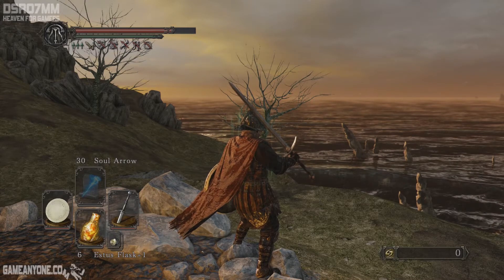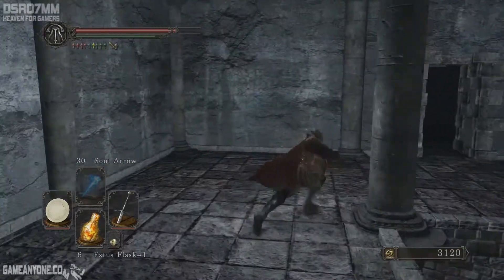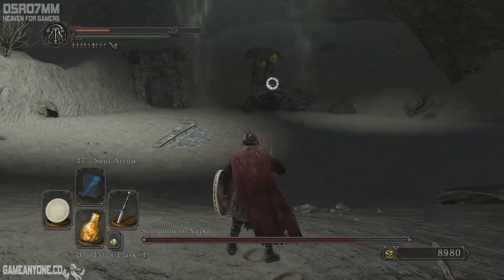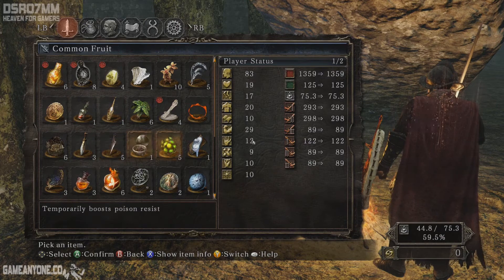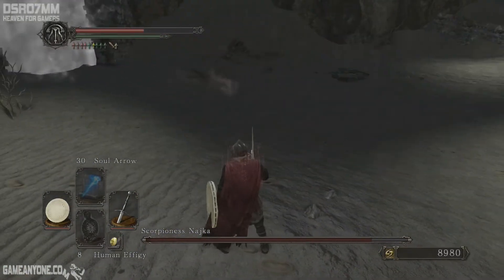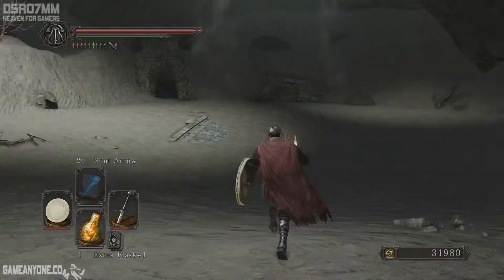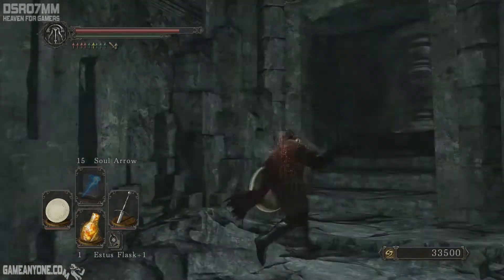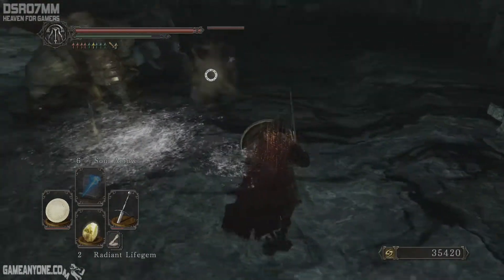Dark Souls 2 PC Walkthrough Gameplay Part 26 "Scorpioness Najka & Doors of Pharros"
Dark Souls PC Walkthrough Gameplay with Live Commentary !
Part 26 "Curse, Curse and Curse"

Dark Souls PC Walkthrough ! Walkthrough and Let's Play Playthrough of Dark Souls PC with Live Gameplay and No Commentary on PC PS3 and XBOX 360 high definition.

You awake, trapped in an abandoned hospital. Your only source of light is your phone. You hit a dead-end and must turn around, but behind you lurks an eerie presence and strange noises... Experience Daylight, a procedurally generated psychological thriller for your PC.

Dark Souls PC Gameplay, Walkthrough, Walkthrough Part 1, Dark Souls PC Gameplay, Dark Souls PC Walkthrough